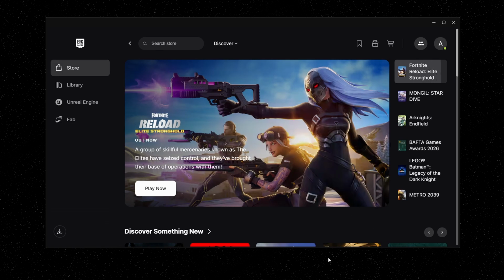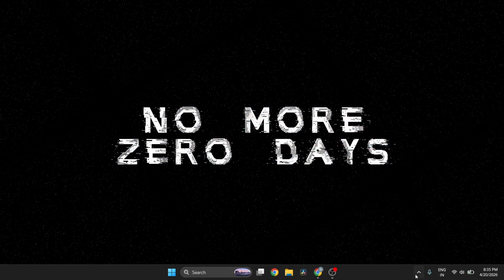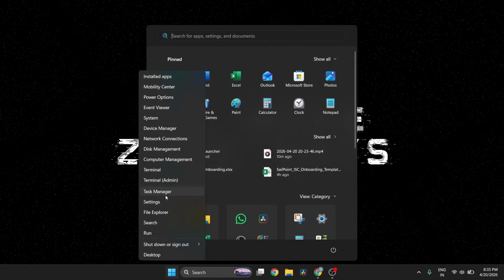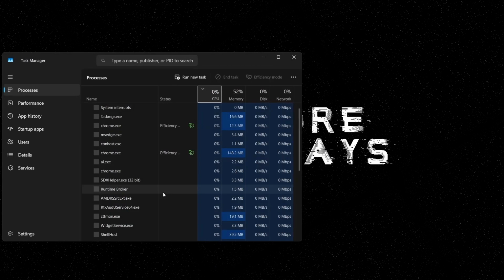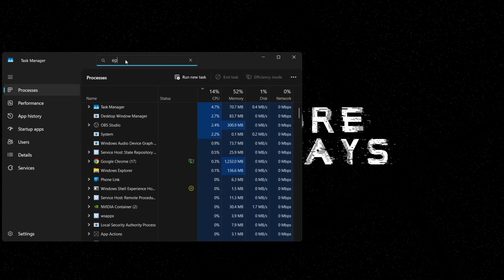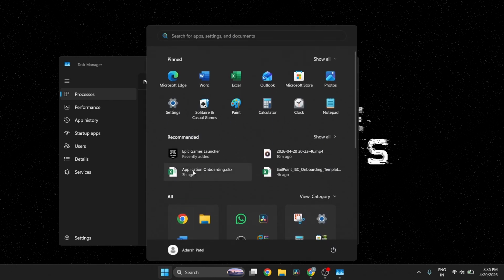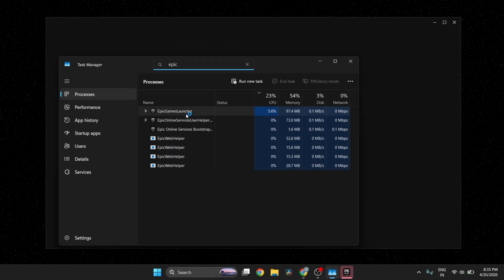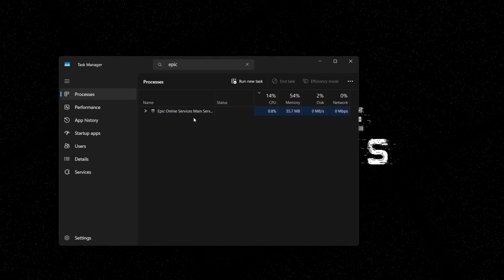How to Fix LS 0018 Epic Says Game is Already Running!